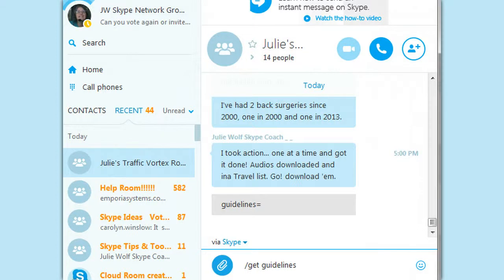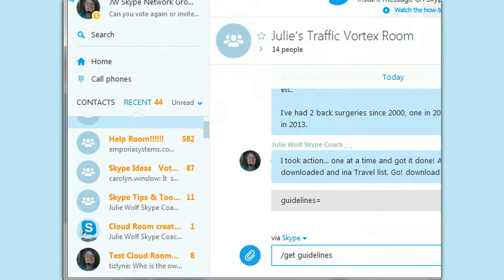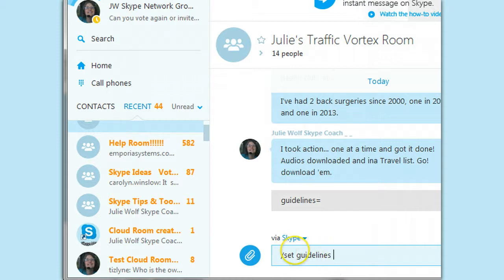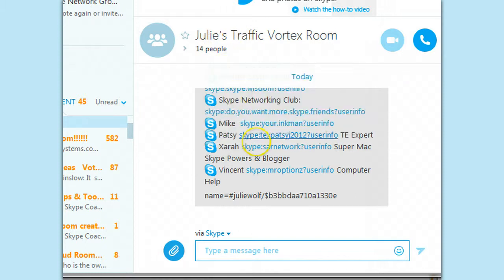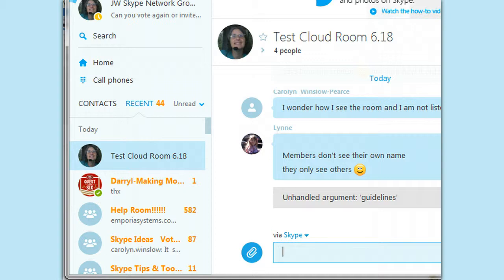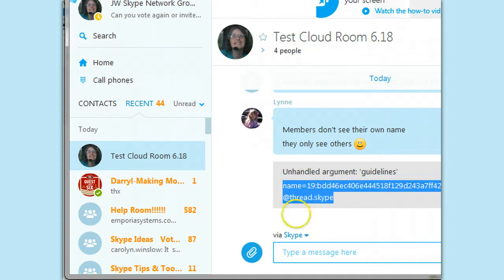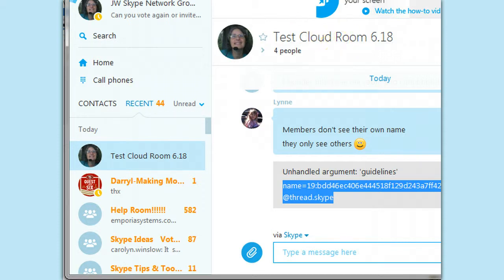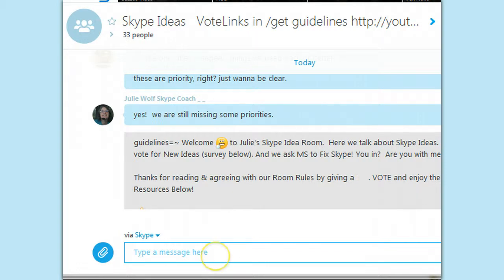Cloud vs p2p Skype Room Guidelines & Avatar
Look! Skype (v7 and 6.22 - the bubbly look new version) does no allow us to enter guidelines in Skype room group chat, Nor SEE the picture ot avatar of our rooms.
Takeaways? How about Create the old Legacy (p2p) Skype rooms with v6.14 and avoid the limitations and lack of control of the New Cloud rooms.

Resource Links:
► Get versions running to create a better Skype experience for Commuities (rooms, groups) as a ember of my

► Idea submission tips:
 (1) Only one idea per submission
 (2) Pick a descriptive title
 (3) Avoid Diluting popularity on an Idea by voting for Duplicates or even submitting Duplicates. ►  Ideas with high vote totals are more likely to be recognized and accepted by the teams at Skype who develop our products and services. You can also leave comments on ideas, but remember to be kind!

► What do the different idea statuses mean?
We strive to review submitted ideas on a biweekly/monthly cycle. Each idea will go through a life cycle that will be assigned statuses at each milestone.

► The statuses are explained here:

 ☞  New Idea - Sparkly new idea, submitted by you, and ready to be vetted by the community.
 ☞ Comments Requested - Items set as Comments Requested will be open to the community for feedback and votes.
 ☞  Under consideration - Idea has been forwarded to appropriate business team who is determining feasibility.
 ☞  More information needed - More information is needed before our Product Management team can take this forward, please review the comments left by the team.
 ☞ Duplicate - Ideas in this status have already been submitted in some form or another. We will link these items over to the other idea so you can review the status or track the progress there.
 ☞ Already exists - This is available in the product.
 ☞ Future possibility - Idea is a good one but not something we can include in a near-term product or software release.
 ☞ Accepted - Idea has been accepted and has been taken forward for implementation, check back soon for updates.
 ☞ Not right now - We like the idea but just not for right now, we will revisit it in the future.
☞ Implemented - You asked for it, we did it! ***

► To Join Our Skype Ideas Room Please Skype me what changes you want to see and if you have voted on any of these yet and ask to join the Skype Idea Room

► ♥♥♥ World Love Week ♥♥♥ (Skype Room Included)

   Lets talk about the Skype Community for a Cause in my Finish Strong Skype Room

Join for more Skype Tips, Training and Networking on Skype, Skype Marketing, Skype Traffic, Skype Funnel Vortex and Skype List Building.
► I'm planning a free webinar coming soon on the problems with email marketing:
"The painful truth about why your emails are ignored"
... and what you can do about it.
► New Skype Idea Room ... where we can get MS/Skype to listen  and elevate issues and things that need fixing to MAKE THE CHANGES we need in Skype... based on popularity measured by our votes.
If you want to join that room to help voice your Skype Needs... and vote with us to get things done with Skype Improvements... let me know.

Find me to enage in common interests with me here (in this order):
[☛ Skype (no calls, just IM please, and tell me why you are adding me please)